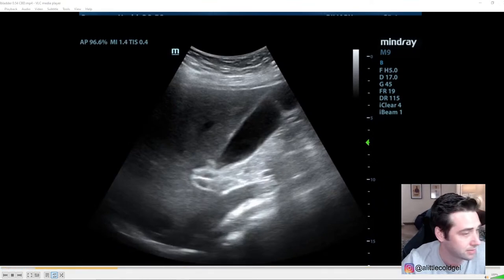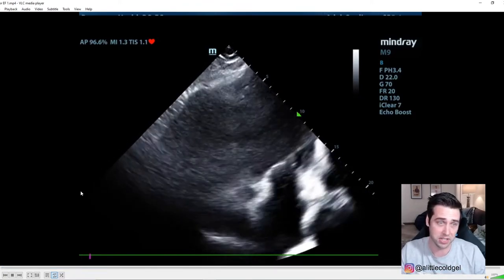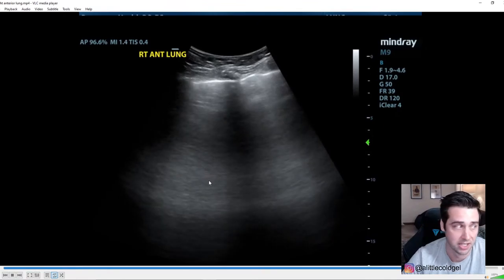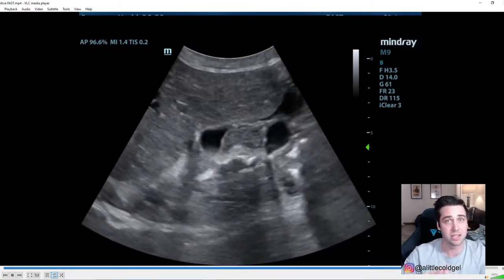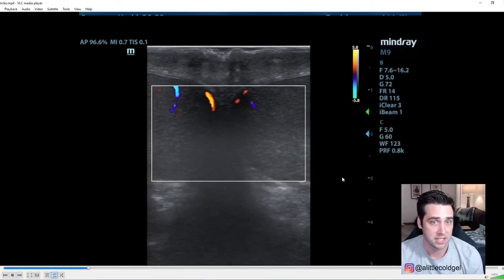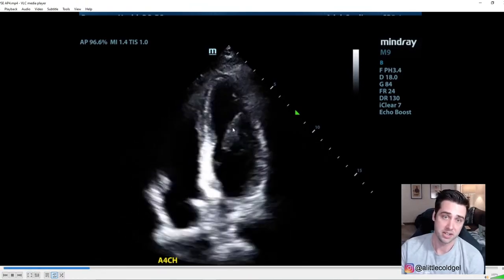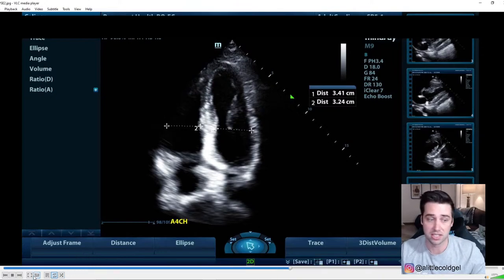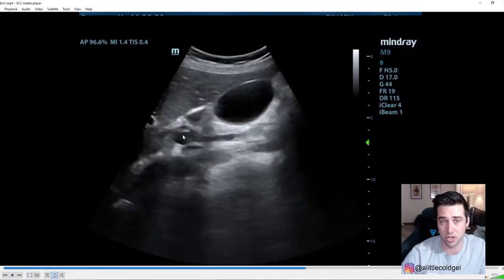A Little Cold Gel 1/16 Instagram Image Review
This live stream series will go over the cases that were posted on our instagram focusing on basics of ultrasound image interpretation. The target audience for this series is students and first year residents.